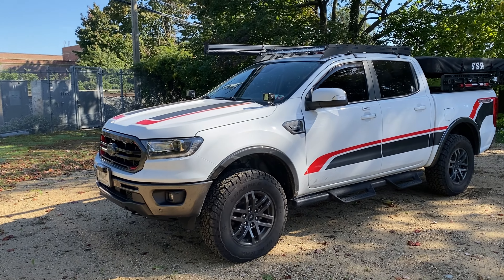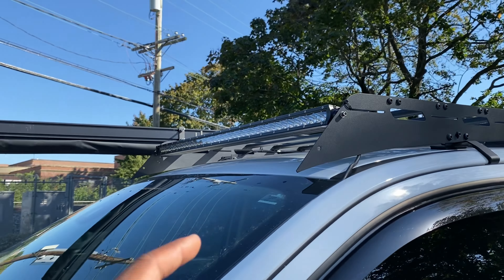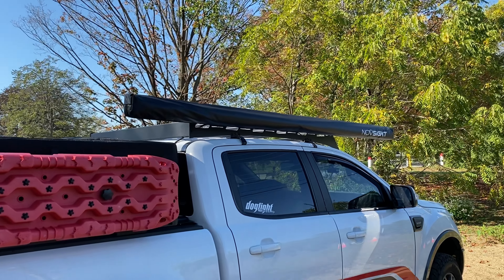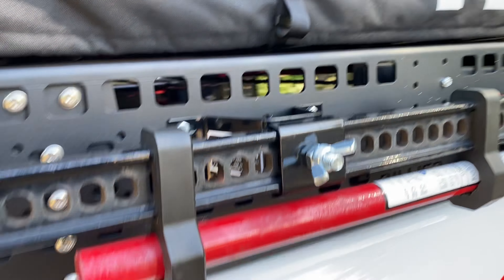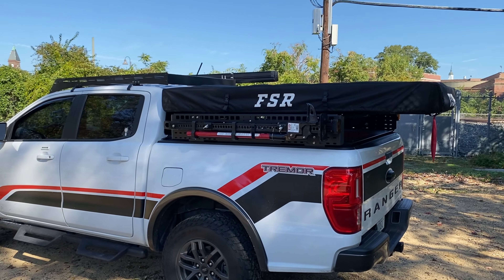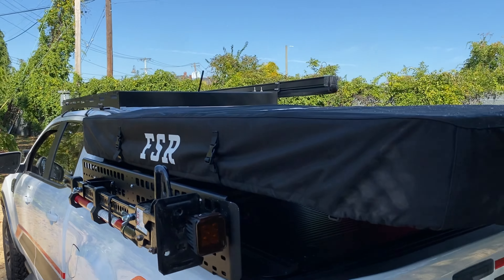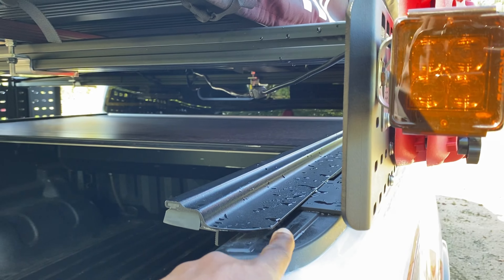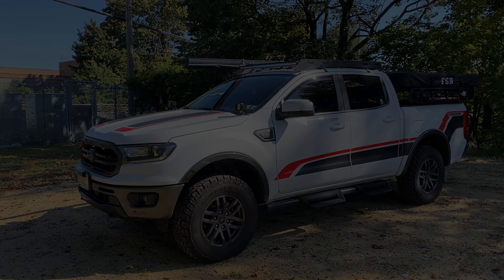My Budget Friendly Ford Ranger Tremor Camper Setup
Hey guys, thanks for tuning into another video.
This is a walkaround of the current setup on the Ranger, I feel as time goes on there'll be some more tweaks here and there.
But this is essentially what the setup will be for a while.

Roof Rack
Light Bar
Awning
Hi-Lift Jack Mount